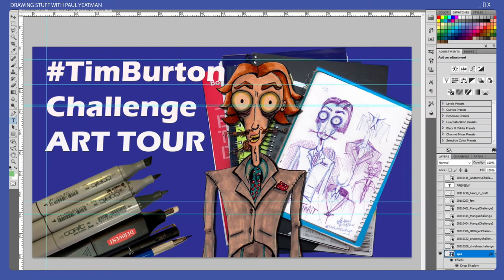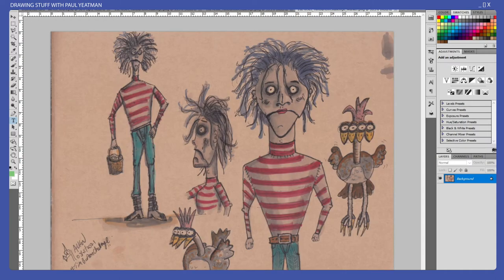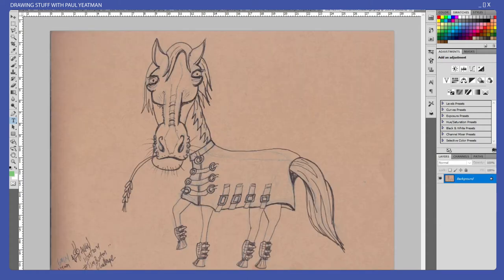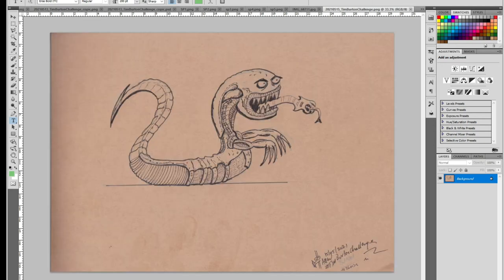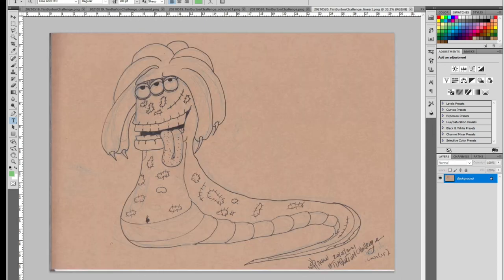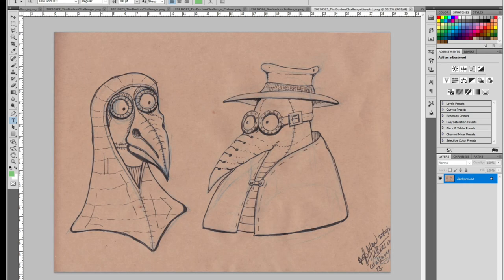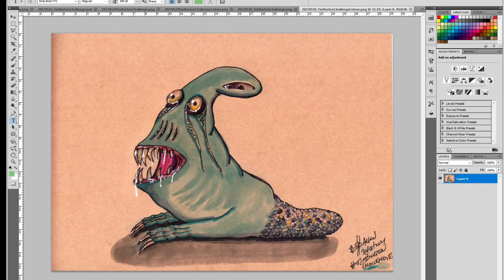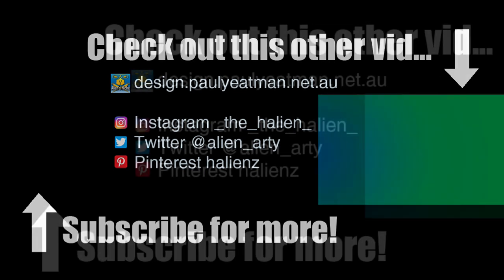May 2021 ArtTour - My TimBurtonChallenge - Sketchtour time! 💀🦇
What follows is a slide show showing the pieces I created for my TimBurtonChallenge from May 2021. With the exception of day one, all of this shows my own characters. I will show what I got up to by showing each drawing in order on screen and include each stage of the drawing so mostly that is sketch, line art, marker coloured work and sometimes photoshopped works.

Get social with me...